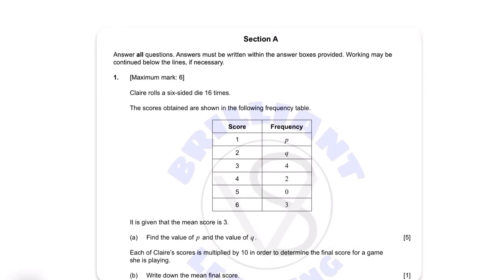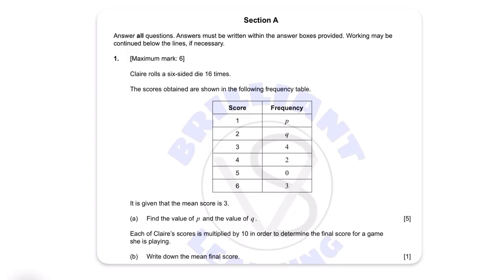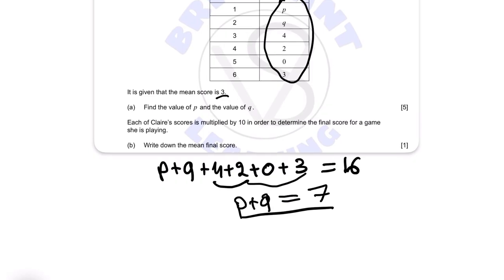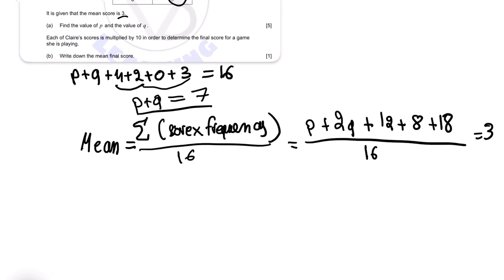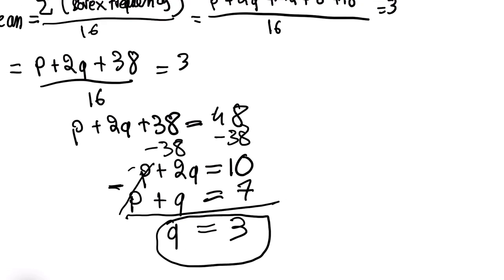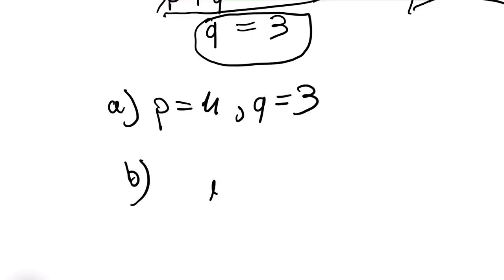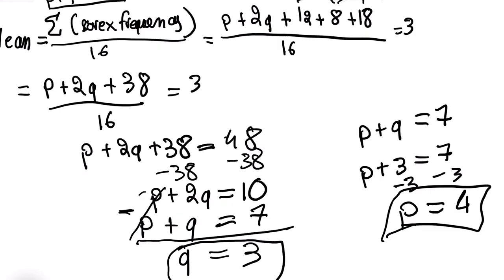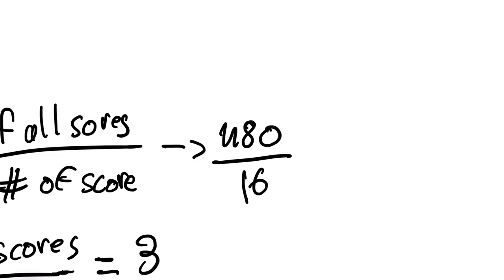IB MATH AA HL - 2024 MAY TZ1 PAPER 1 QUESTION 1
Link to the exam: shorturl.at/KH6A2

Note on logo use in the thumbnail: Whilst the IBO owns the copyright for the logo, it has been uploaded here to be "used only in ways that avoid confusion in the minds of the public.